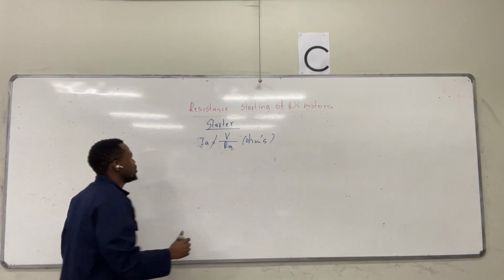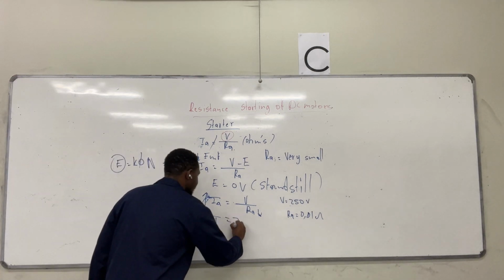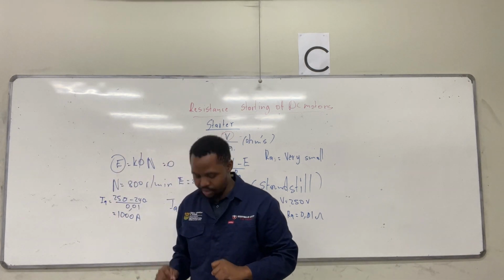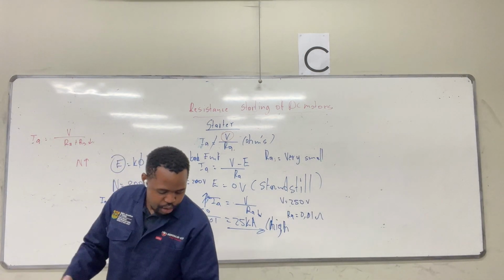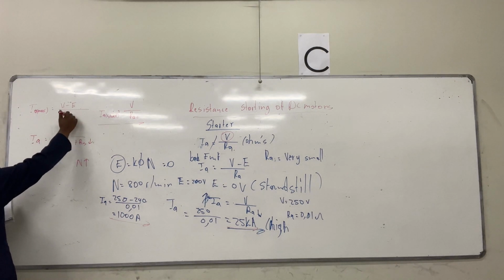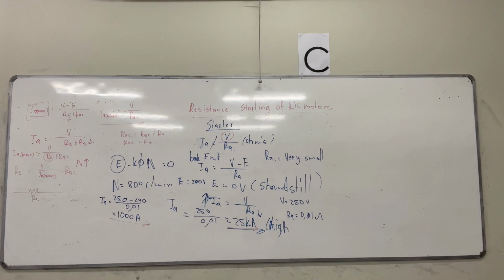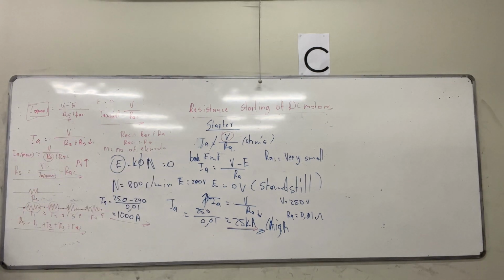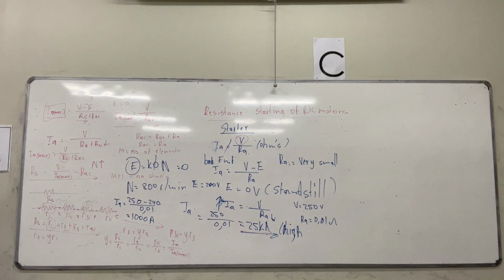Resistance starters of DC motors Electrotechnics N5